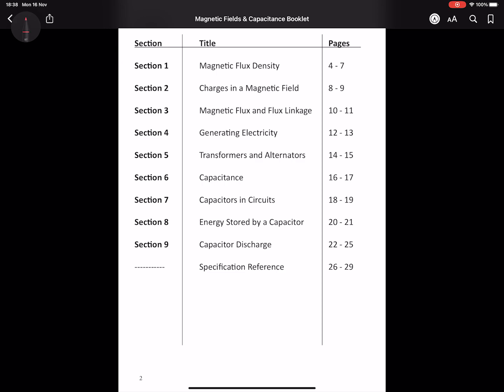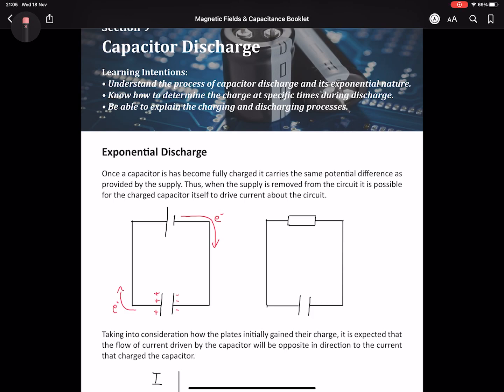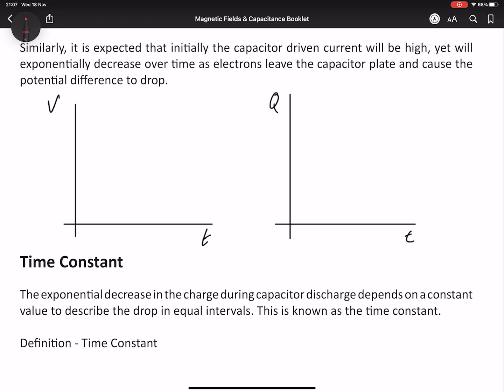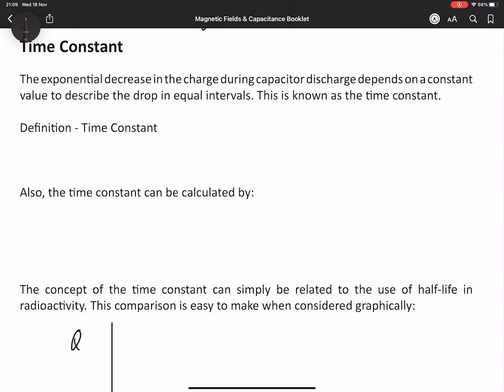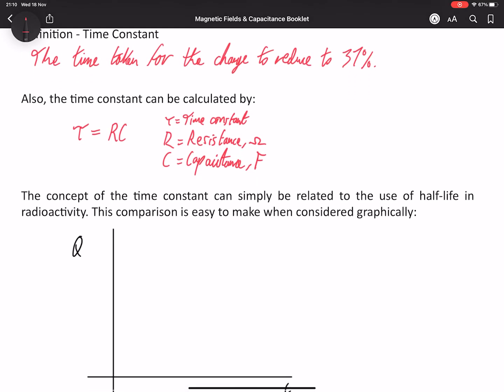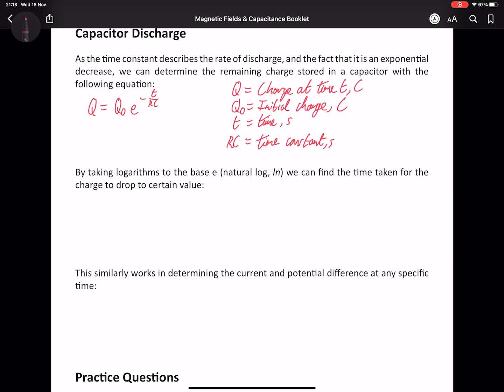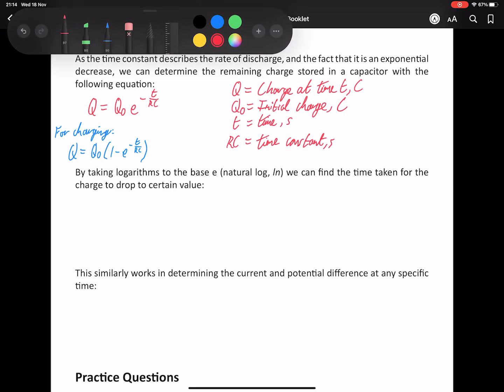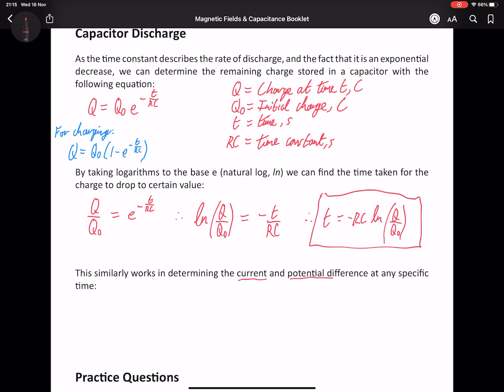Magnetic Fields & Capacitance - Section 9 - Capacitor Discharge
This video will guide you through the ninth and final section in the Magnetic Fields & Capacitance booklet provided in lesson and via Microsoft Teams.